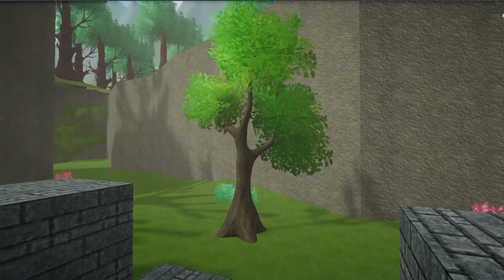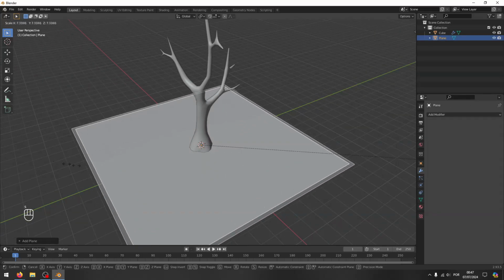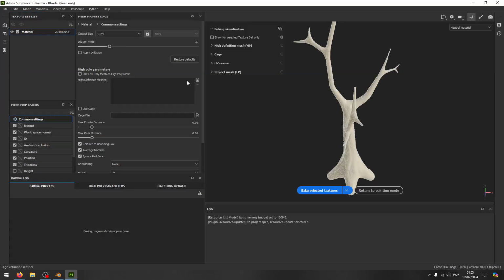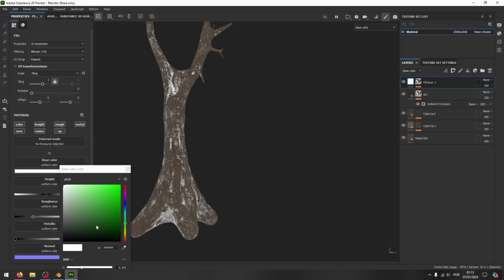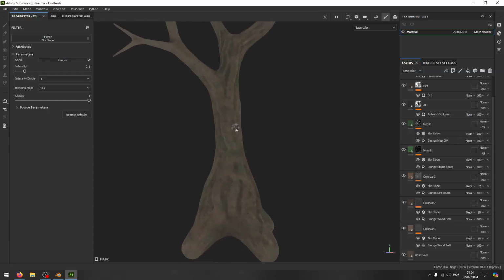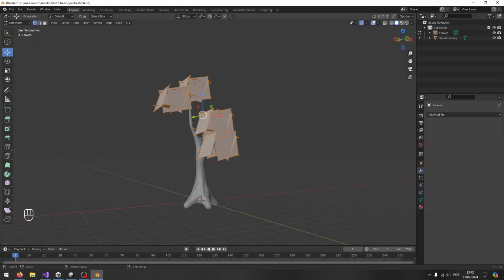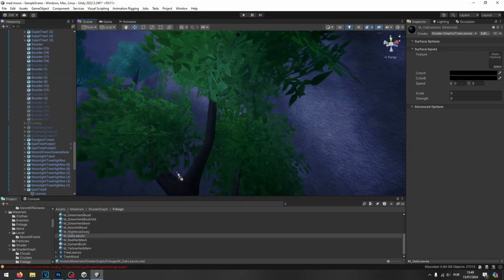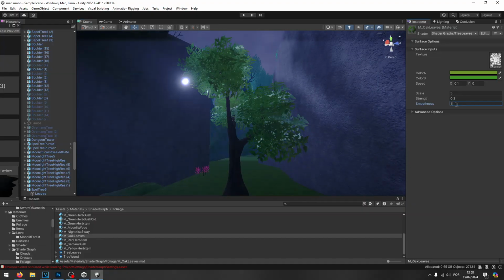How To Make A Stylized Tree In Unity! - Tutorial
DOWNLOAD THE ASSETS MADE IN THE VIDEO!

00:00 Intro
00:16 Modeling the trunk
05:04 Texturing the trunk
11:50 Modeling the leaves
14:40 Shadergraph